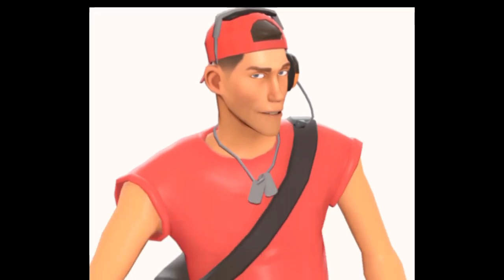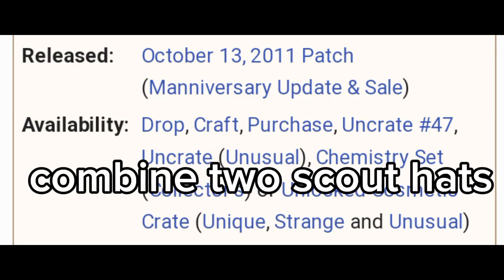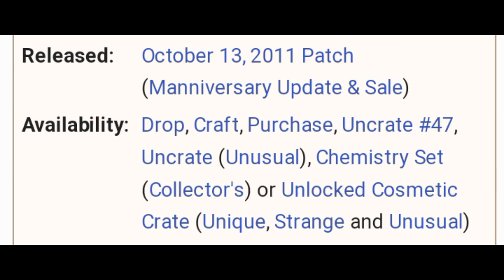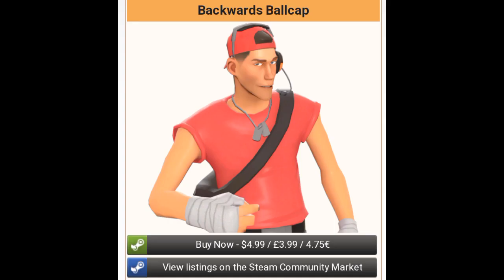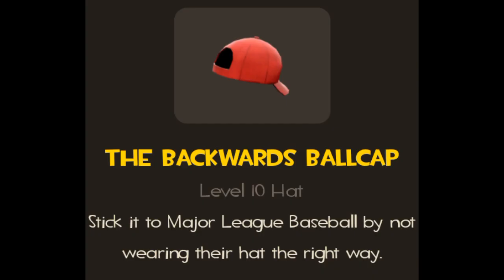How to get the Backwards ball cap in TF2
I made this to show my cousin how to make a YouTube video